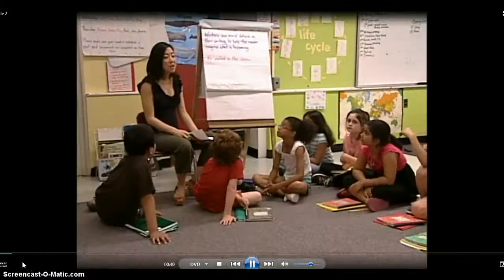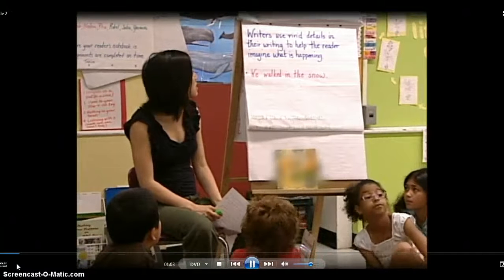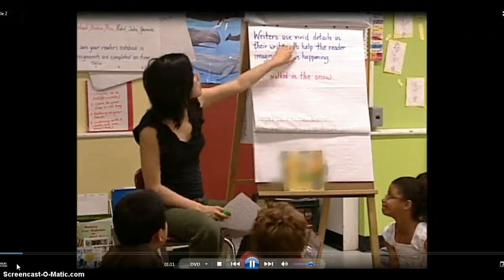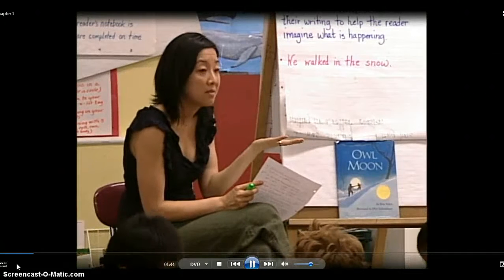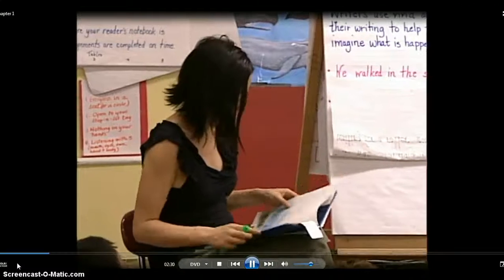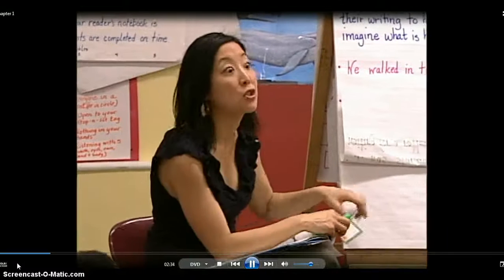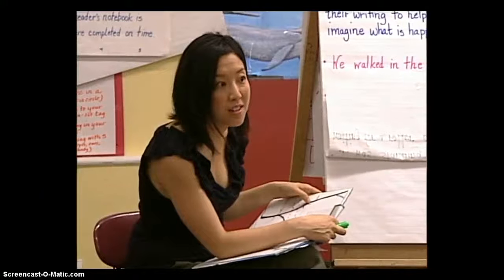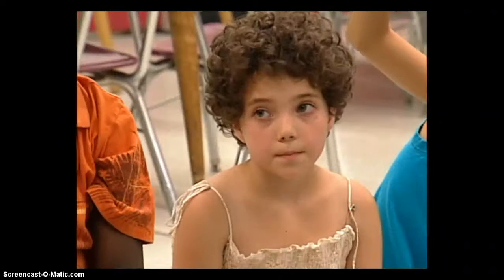Third Grade Writing Minilesson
Vivid Word Choice